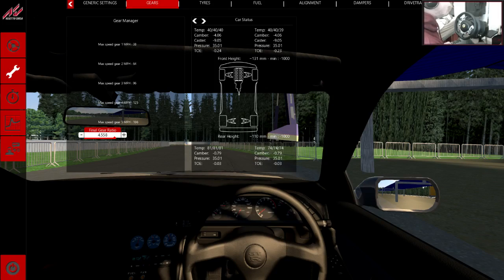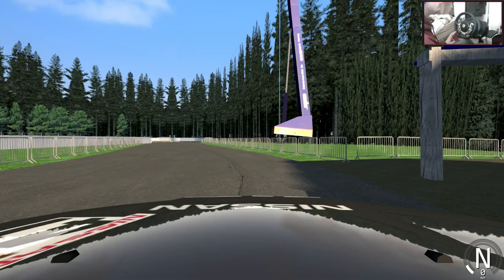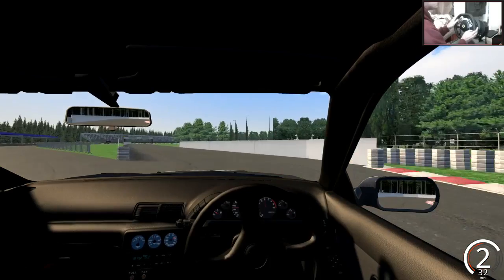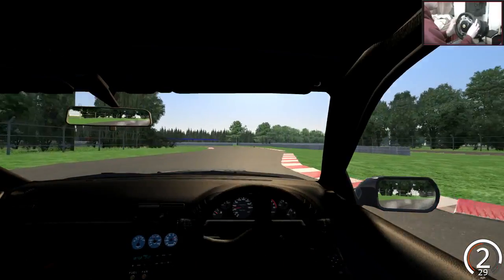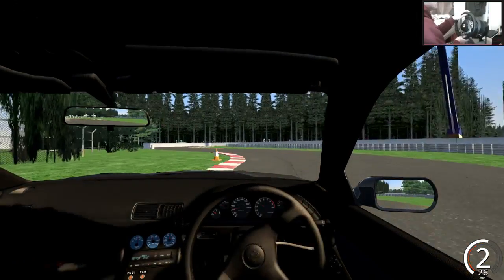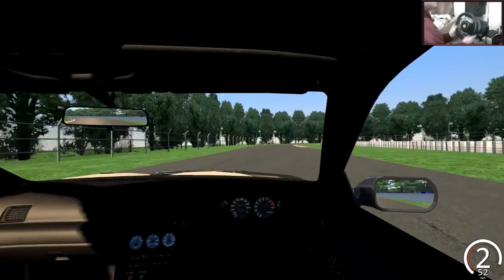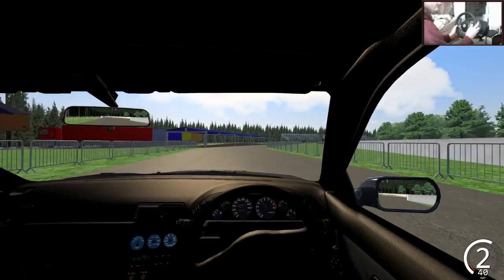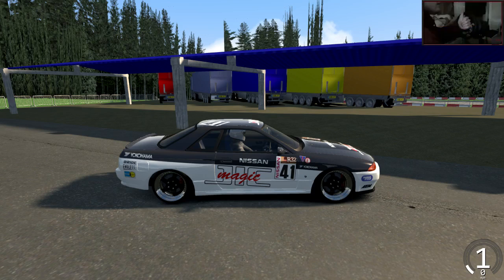Assetto Corsa Drifting - Skyline R32 - TEARING ITTTT UP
This car is just heaven on ice

Steam: kevintoll
Skype: kev-xxxx

Xbox One.

Computer Specs:
16GB RAM
2TB Harddrive
Windows 7